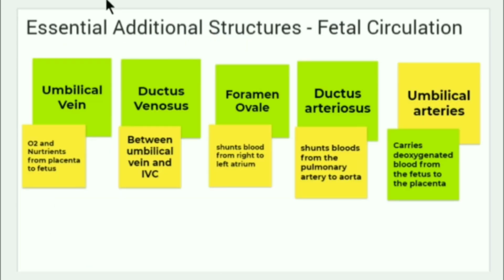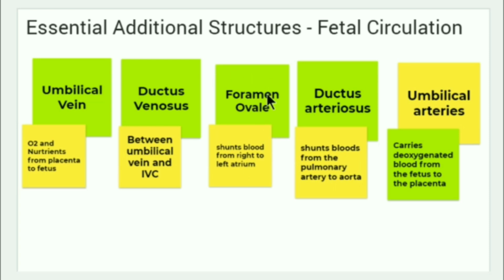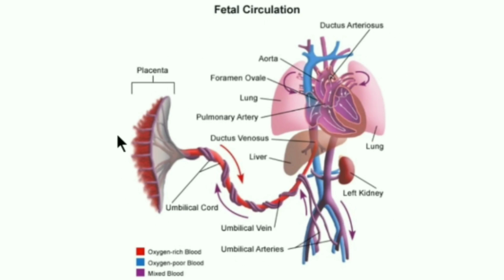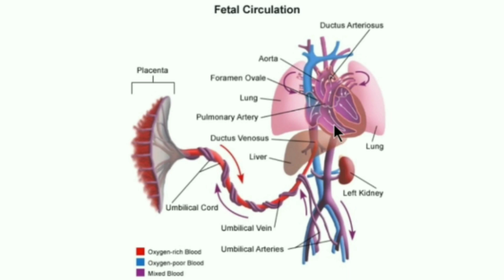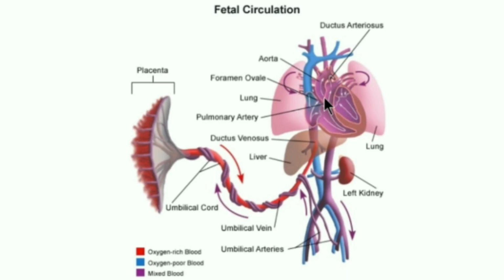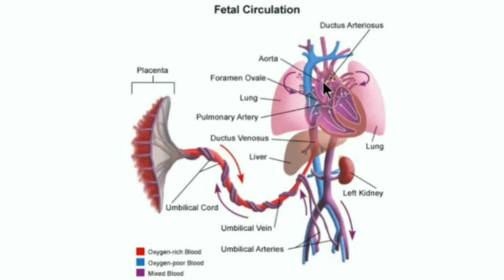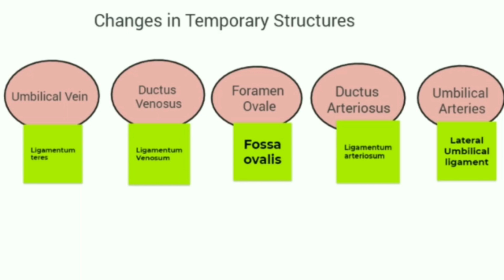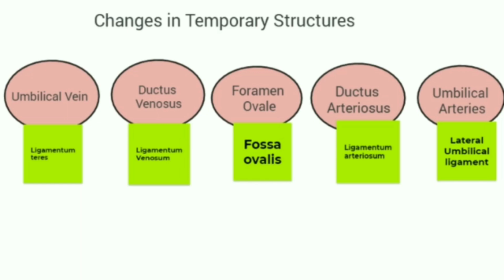Fetal Circulation Anatomy and How Fetal Circulation Works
Fetal Circulation
Here discussed is the importance of fetal circulation and what are the structures which help in the fetal circulation and degenerate or obliterated after the birth of a baby. Fetal Circulation is an important topic from pediatric nursing and never seen major exams without having questions about this topic

CHAMPIONSHIP CSIR UGC NET!
A series of FREE MOCK Tests on Unacademy FREE Platform EVERY Sunday along with Paper Analysis By Top Educators. LIVE NOW.

Chapters
0:00 Intro
1:58 Fetal Circulation - Essential additional structures and their functions
5:00 Fetal Circulation Physiology in detail
10:35 Fetal Circulation - Changes of the additional structures after the birth
12:05 Common nursing questions related to fetal circulation
13:50 Summary * *